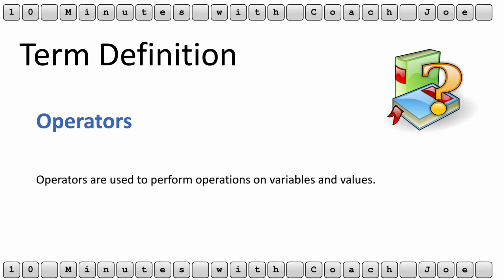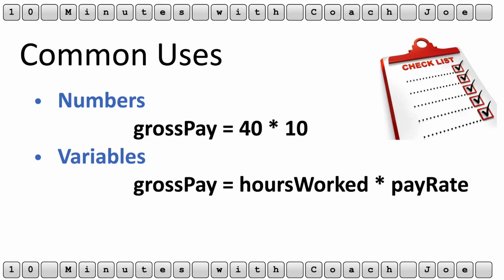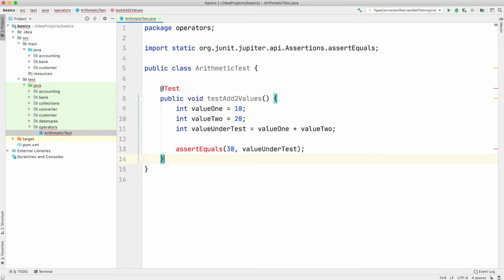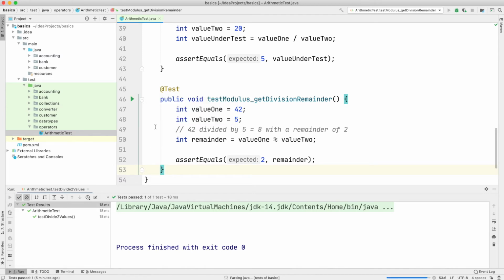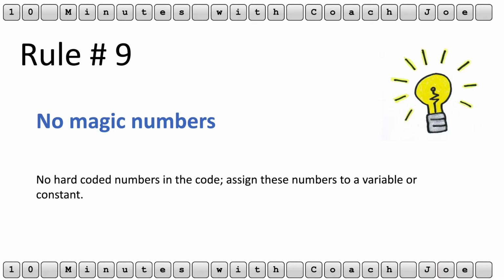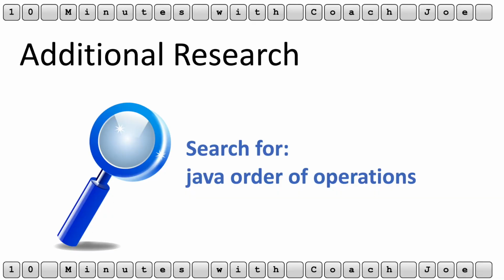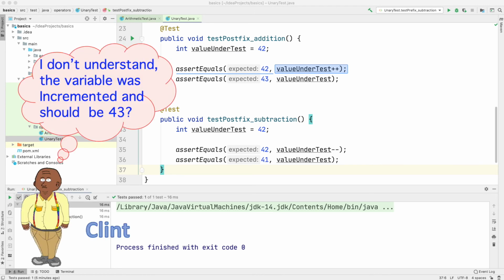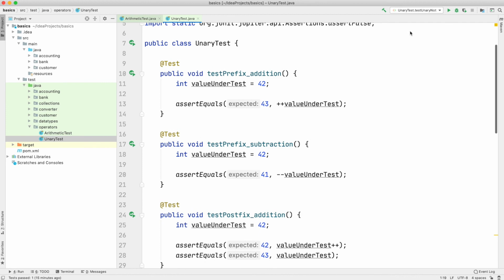#16 - Arithmetic & Unary Operators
In this lesson we will review arithmetic and unary operators.  Arithmetic operators are addition (+), subtraction (-), multiplication (*), division (/) and modulus (%).  Unary operators include increment (++), decrement (- -), negation (-) and the not (!) operator.

TIMESTAMPS:
0:48 Arithmetic operator list
1:12 Visual example (modulus)
2:05 Coach Joe Question
3:12 Code example (Arithmetic)
6:28 Order of operation list
7:58 Unary operator list
8:32 Code example (Unary)
10:51 Code summary

TERMS:
Operators: Operators are used to perform operations on variables and values.

Expression: Expressions are built using literals (values), variables, operators and method calls.

Condition: A condition is used in a decision process to determine if the evaluation of 2 expressions is true or false.

COACH JOE RULES:
#9: No magic numbers

No hard coded numbers in the code; assign these numbers to a variable or constant.

Class
Constructor
Methods
Properties
Data types (primitive & non-primitive)
String
Integer, long, double, float
Dates
Array
List
HashSet
HashMap
Boxing and Casting
Type conversion
If & Else
Switch case
For loop
Enum